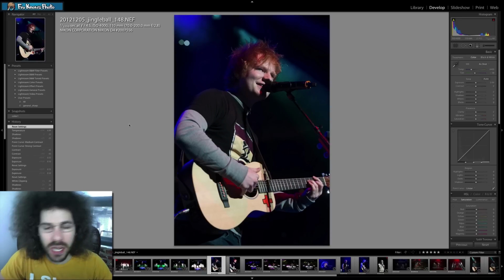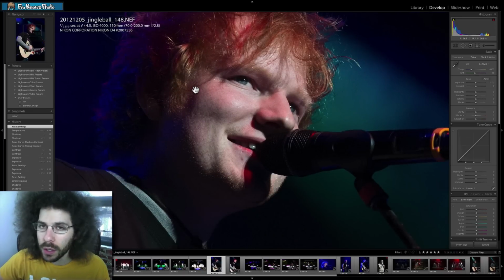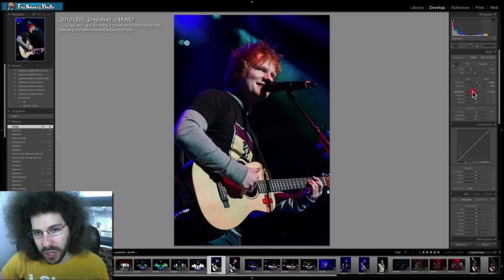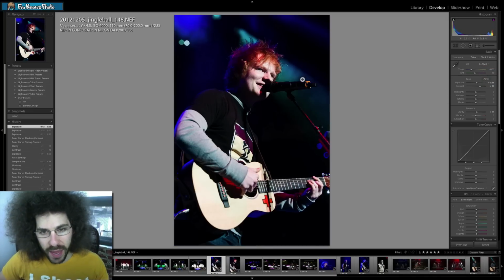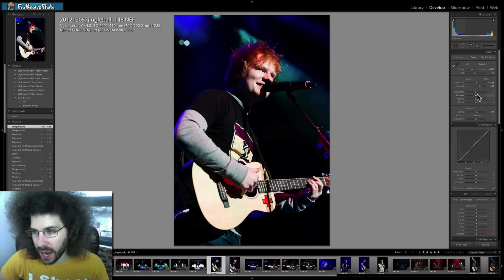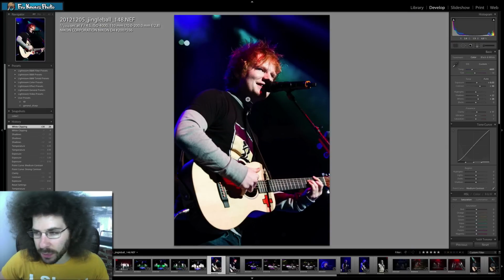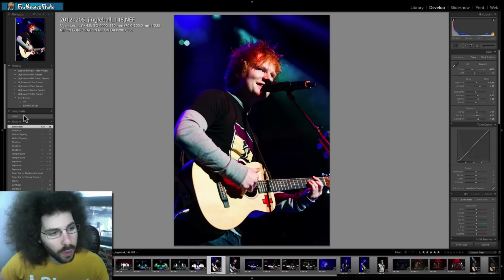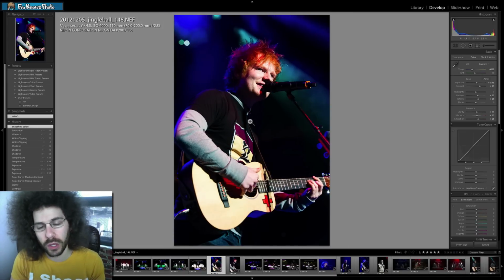Adobe Lightroom RAW Edit CONTEST - Ed Sheeran Photo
This is a little bit of change over my normal RAW Edit videos.  This time I go ahead and show you how I edited the file and then open it up for you to download and edit for a chance to win a print of this image.

This a contest and you can edit the image any way you would like, you can use Adobe Lightroom, Photo Shop or any other RAW Editing Program.  All submission must be in by the end of April 28th 2013 11:59 PM EST.

You have permission to edit this image, print this image but you have NO RIGHTS to sell or call this your own.